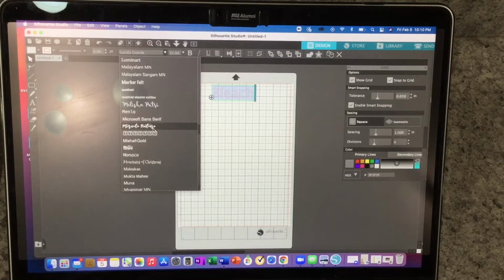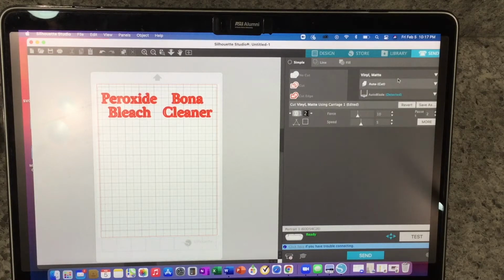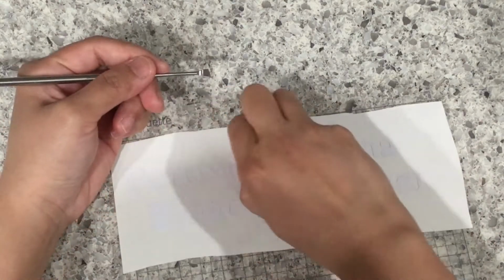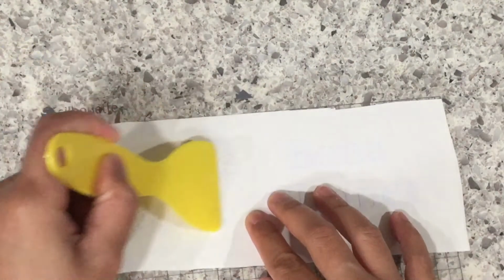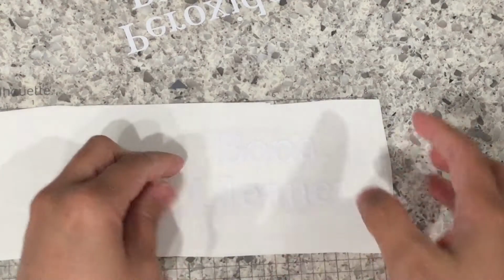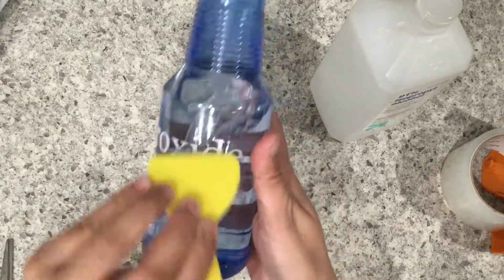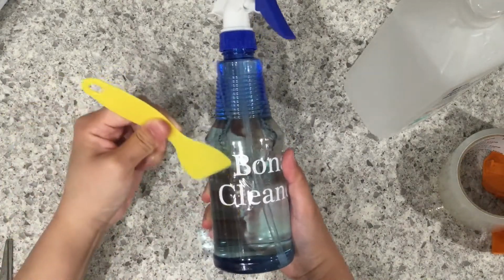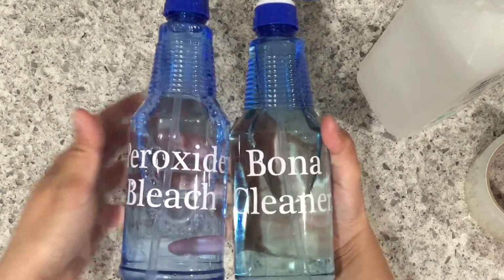Adhesive Vinyl Project: Spray Bottle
Hey guys! I used my crafting passion to elevate my spray bottles to something safer and more visually appealing. Here are the links of the items or products that I used to complete this project:

Silhouette Portrait 2 (Amazon)
Spray Bottle (Amazon)
Vinyl Weeding Tools Set (Amazon)
Bona Cleaner (Amazon)
Peroxide Bleach (Amazon)

Hope this helps crafters and home makers out there. Enjoy!